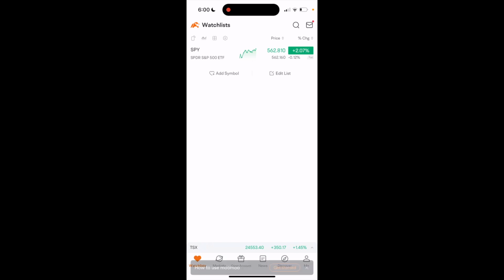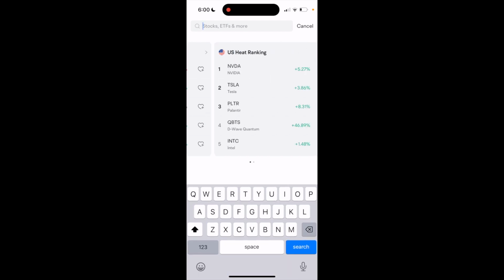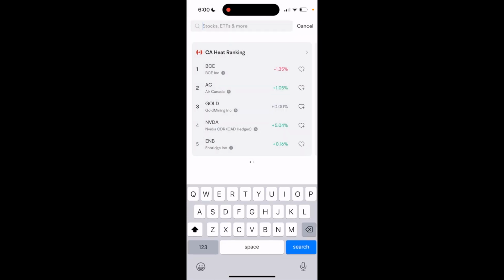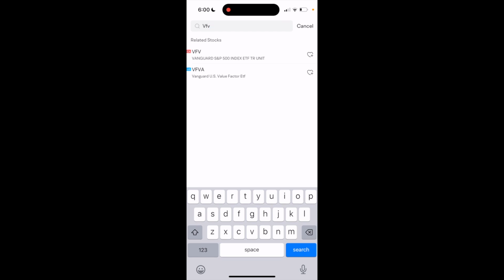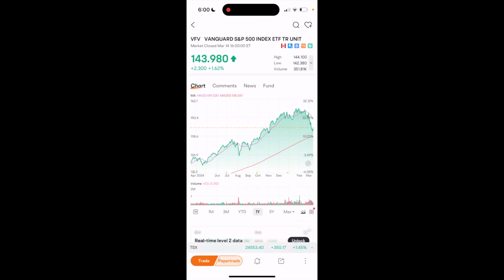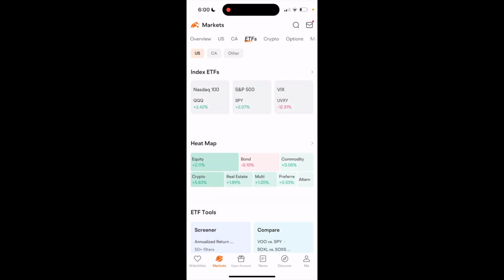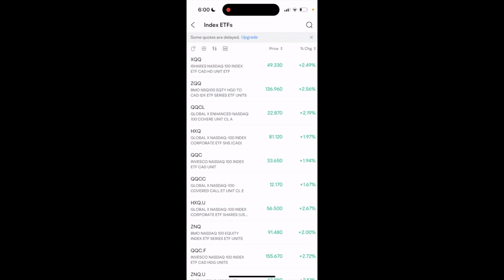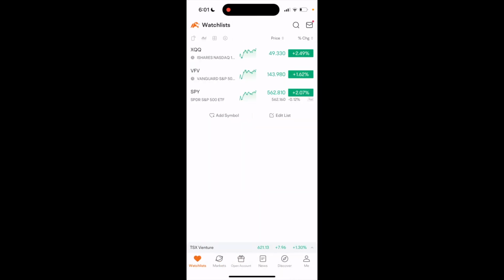How To Add A Canadian ETF To Your Watchlist On Moomoo | Step By Step Guide - Moomoo Tutorial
Learn how to add a Canadian ETF to your watchlist on Moomoo with this step-by-step guide. This tutorial walks you through finding and saving Canadian ETFs for easy tracking within the Moomoo platform. Whether you're monitoring investments, analyzing market trends, or planning trades, this guide ensures you can efficiently manage your watchlist in Moomoo for a streamlined and effective trading experience.

How to add a Canadian ETF to your watchlist on Moomoo step by step, Best way to track and monitor Canadian ETFs in Moomoo, Complete guide to managing your Canadian ETF watchlist in Moomoo, Step-by-step tutorial for organizing Canadian ETFs on Moomoo, Moomoo tips for efficiently adding Canadian ETFs to your watchlist